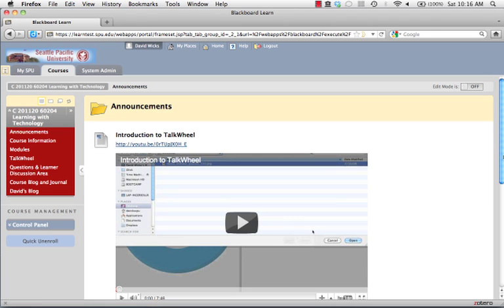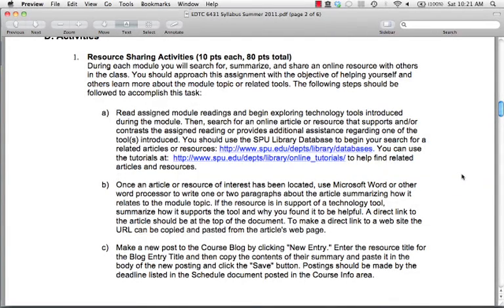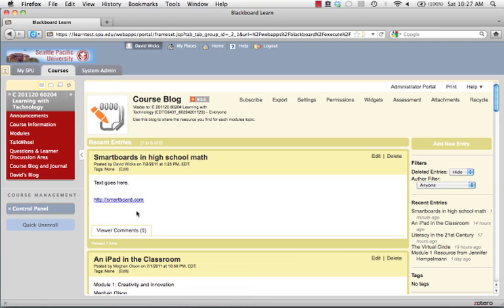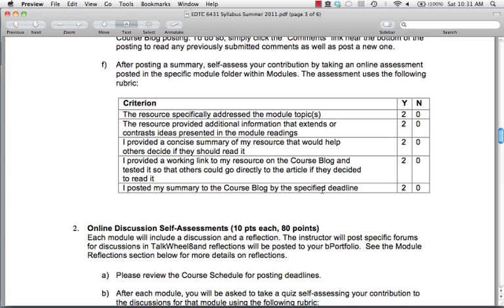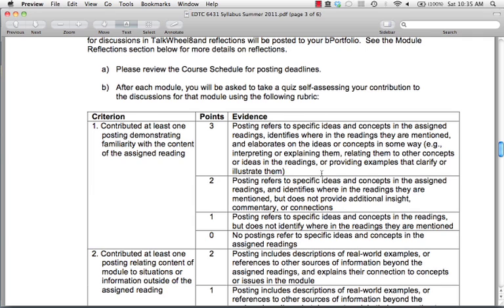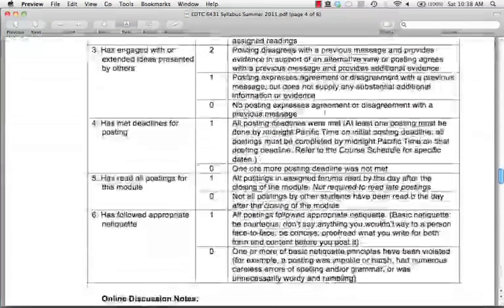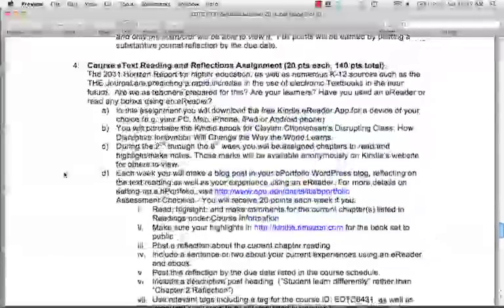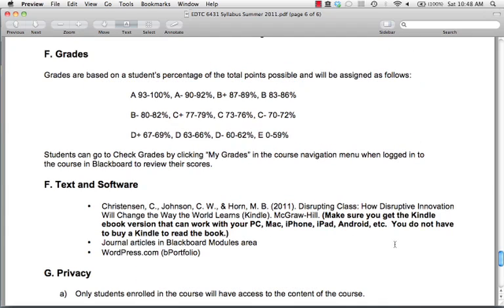Syllabus Overview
Overview of syllabus for EDTC 6431: Learning with Technology